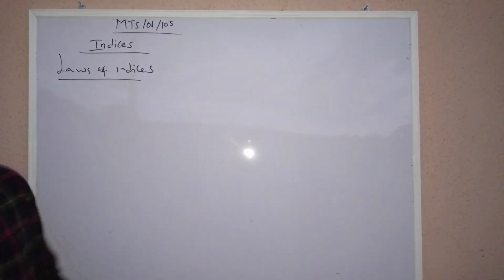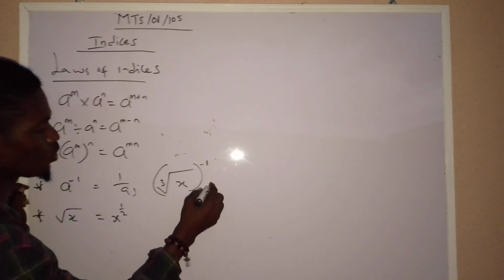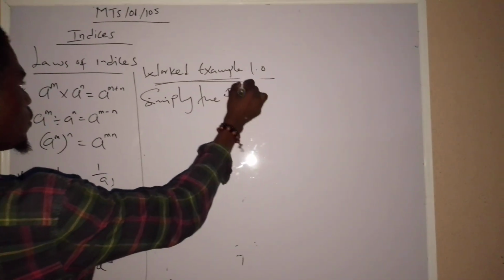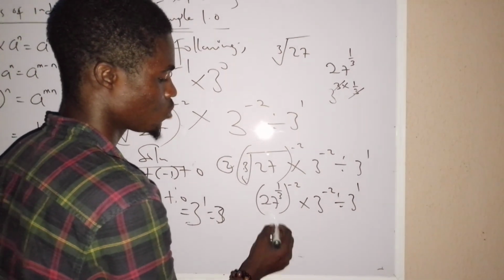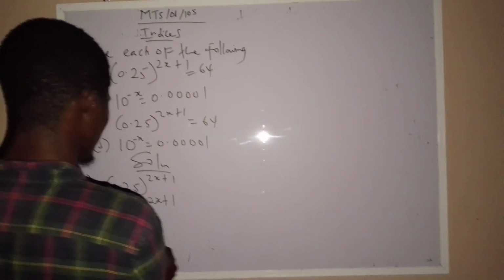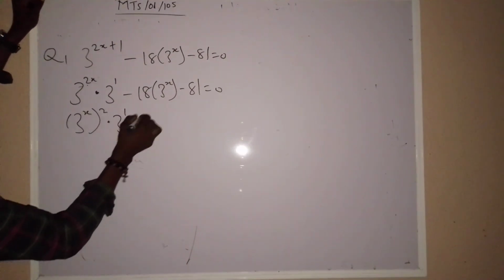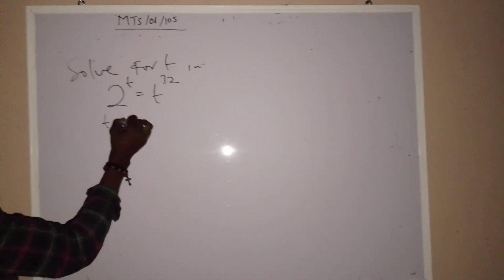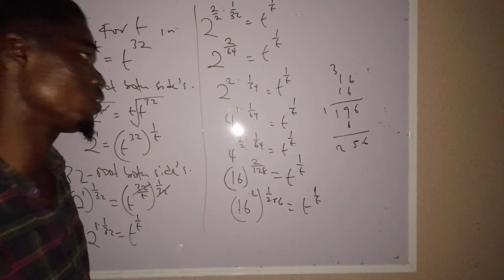MTS 101/105 - INDICES & INDICIAL EQUATION PROBLEM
All 100L must have this basis. manage my energy here. I Was kind of so tired to make viddeos here.